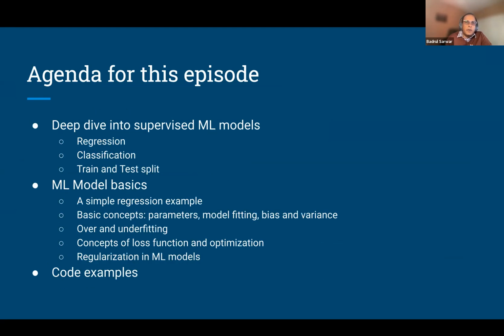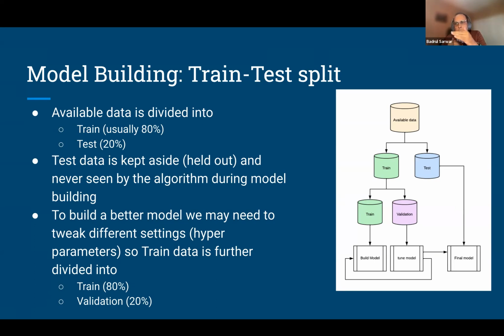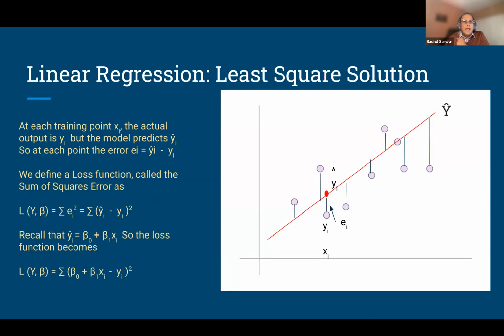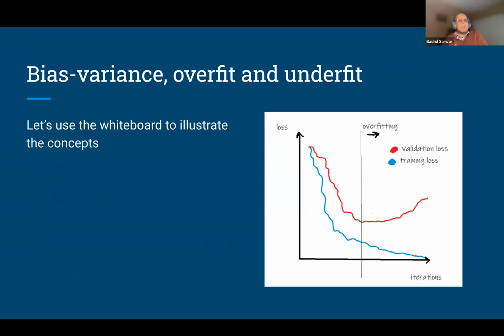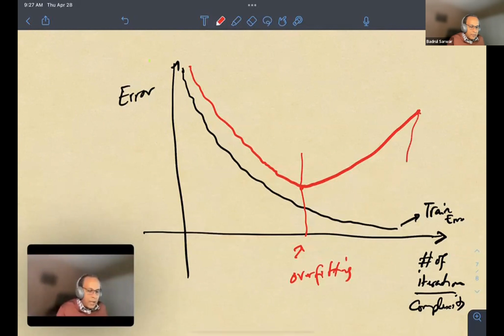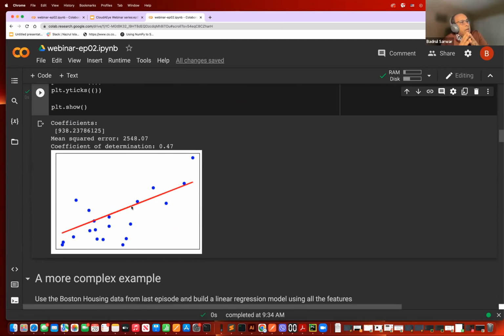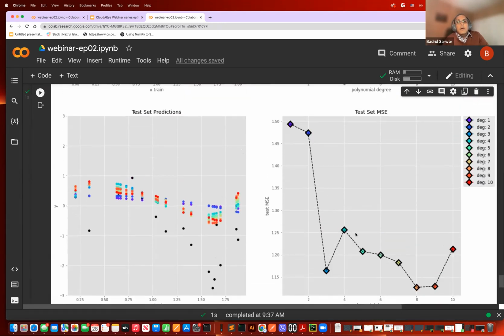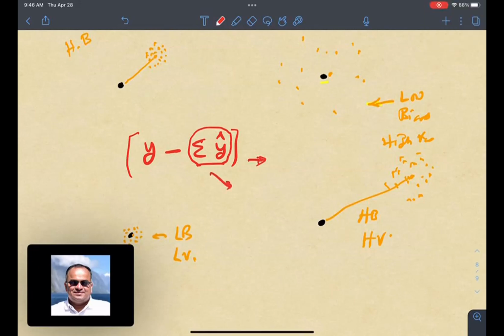Episode 2: Webinar Series - How to be a data driven enterprise with AI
Many business problems are not leveraging data-driven approaches and not fully utilizing intelligent automation, thus leaving value on the table and creating inefficiencies. CloudAEye is excited to announce the initiation of a webinar series that will focus on AI fundamentals and how it can revolutionize the DevOps world. This webinar series is aimed towards industry leaders and engineers who are seeking to get familiarity with AIOps and to step into the exciting world of Artificial Intelligence.

Episode 2 Agenda:
In this episode we covered very important topics of machine learning model building namely concepts of an ML model, overfitting, bias-variance tradeoff, and in-depth look into a supervised learning algorithm such as linear regression and we worked on some practical problems related to these concepts.
1. Deep dive into supervised ML models
1.1 Regression
1.2 Classification
1.3 Train and Test split
2. ML Model basics
2.1 A simple regression example
2.2 Basic concepts: parameters, model fitting, bias and variance
2.3 Over and under fitting
2.4 Concepts of loss function and optimization
2.5 Regularization in ML models
3. Code examples